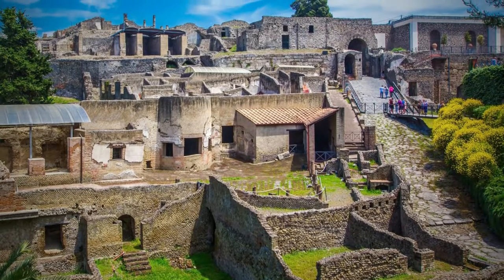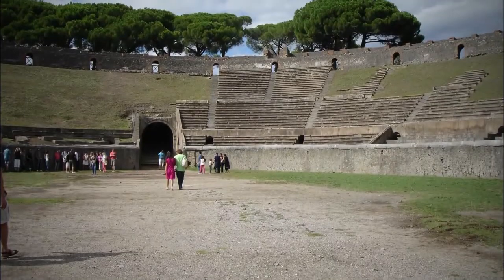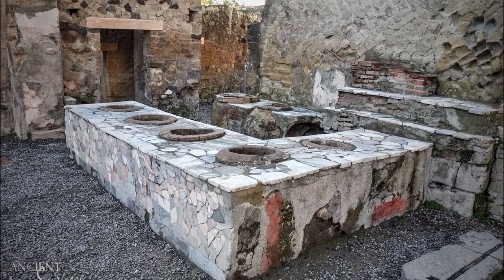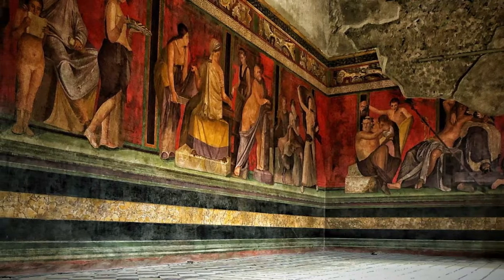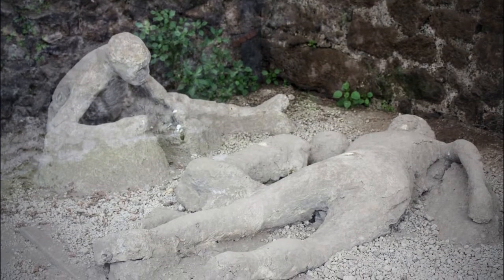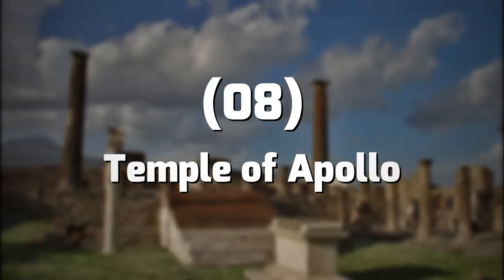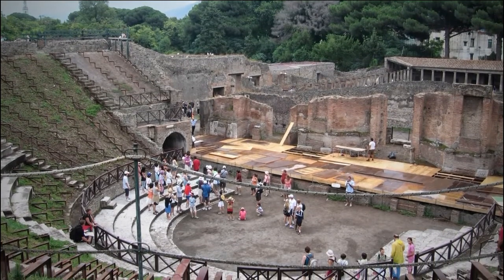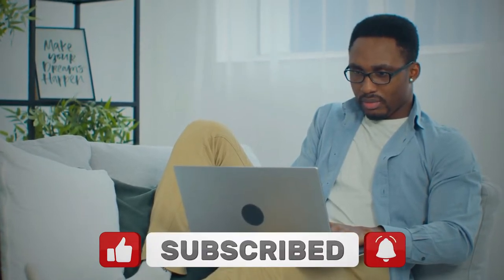TOP 10 BEST THINGS TO DO IN POMPEII: How To Enjoy Your Trip!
If you're visiting Naples and Pompei, be sure to check out these 8 best things to do in Pompei! From visiting the archaeological site to exploring the beautiful cityscape, there's something for everyone in this ancient city.

See for yourself why Pompei is one of the most popular tourist destinations in Italy!

01:09  1. Amphitheatre
The oldest Roman amphitheater to date, this theater once held a whopping 20,000 people.

01:56  2. Public Baths
Bathing was an important part of Roman culture and Pompeii was no exception

02:38  3. House of the Small Fountain
This attraction is small but packs a huge amount of beauty

03:14  4. Visit Villa of the Mysteries
The Villa dei Mysteri or Villa of the Mysteries is a well-preserved rural Roman mansion on the outskirts of Pompei.

03:52  5. Terme del Foro
The Spas of the Forum are a Roman spa complex capped by the eruptions of Mount Vesuvius, discovered after archaeological excavations in ancient Pompei.

04:33  6. Garden of the Fugitives
Behind Pompei, this ancient vineyard is a haven for the 13 victims who did not make it out alive

05:12  7. Scavi di Pompei
Archaeological excavations in Pompei have restored what remains of the ancient city of Pompei on the Civita Hill.

06:01  8. Temple of Apollo
The Temple of Apollo is a Roman temple depicting the Greek and Roman god Apollo in the ancient Roman city of Pompei.

06:36  9. Teatro Grande
The Grand Theater of Brescia is Brescia's main musical theater in Pompei.

07:19   10. Sanctuary of the Madonna of the Rosary
The Pontifical Shrine of the Blessed Virgin of the Rosary is a Roman Catholic house of prayer in Pompeii.